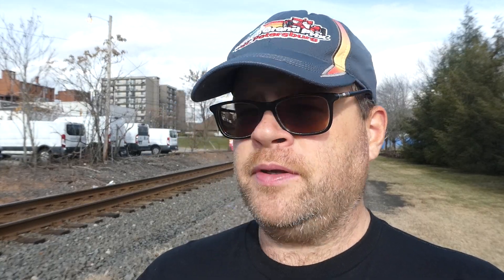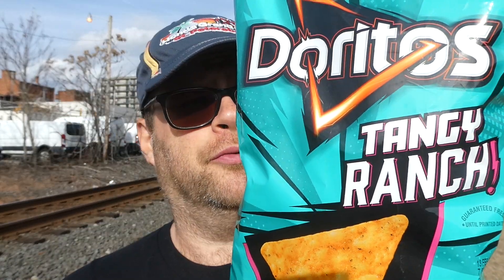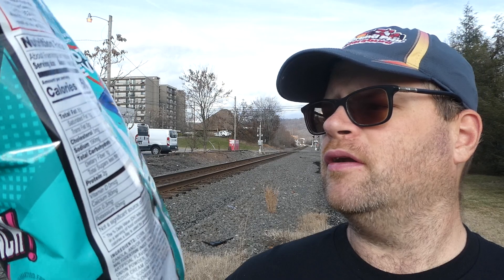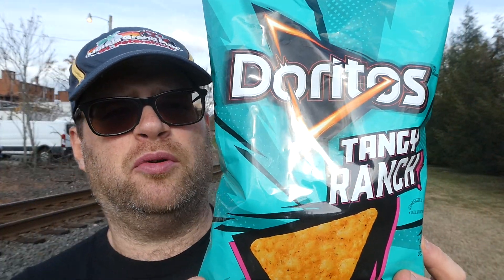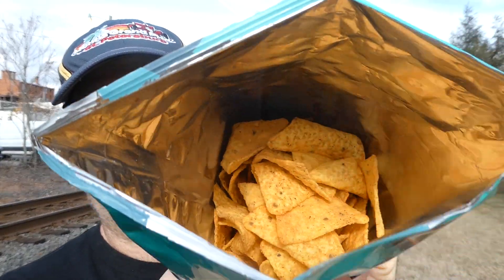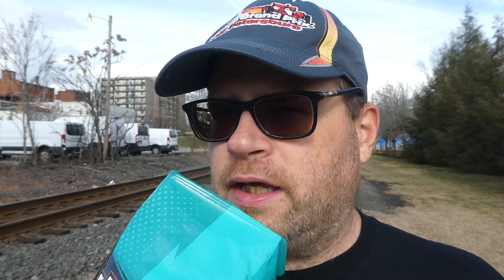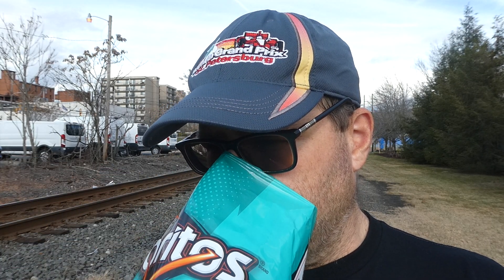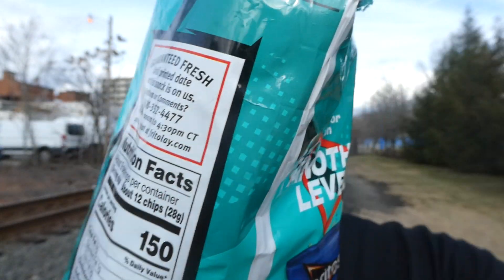Doritos Tangy Ranch Flavored Tortilla Chips